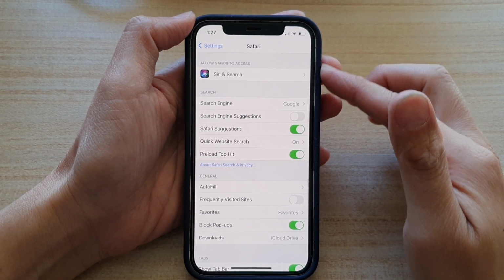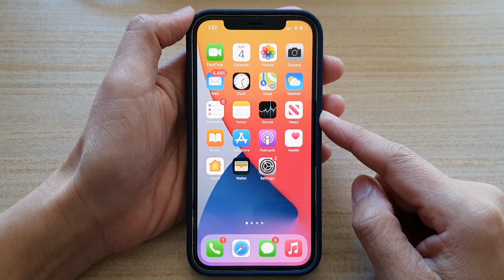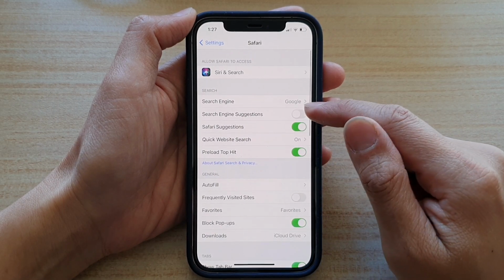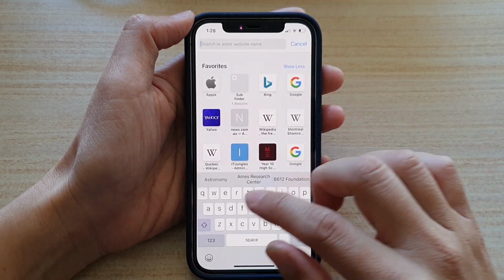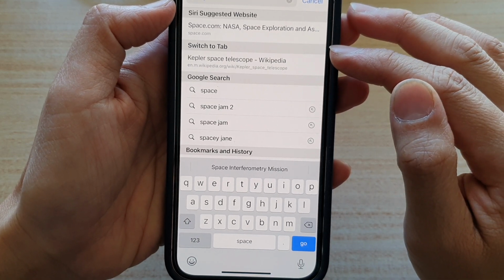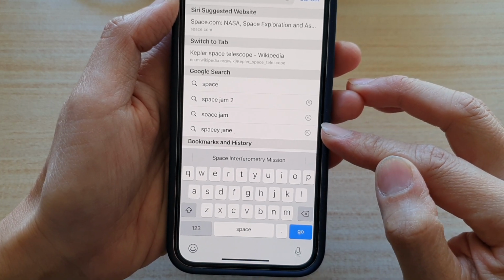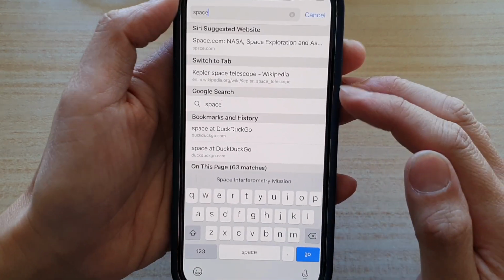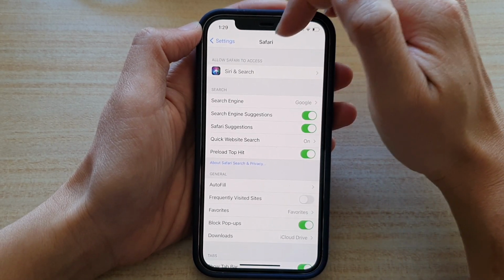iPhone 12: How to Enable/Disable Safari Internet Browser Search Engine Suggestions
Learn how you can enable or disable Safari Internet browser search engine suggestions on the iPhone 12 / iPhone 12 Pro.